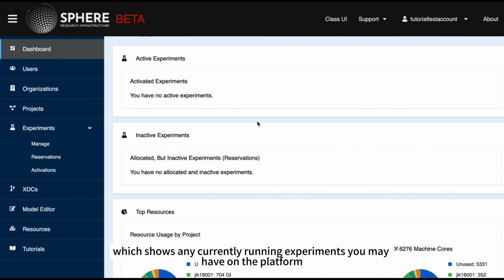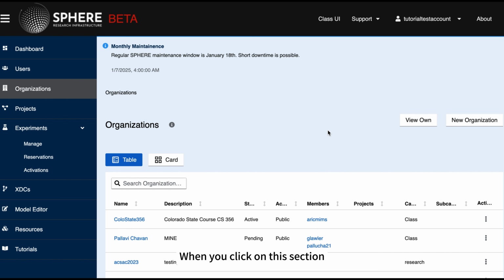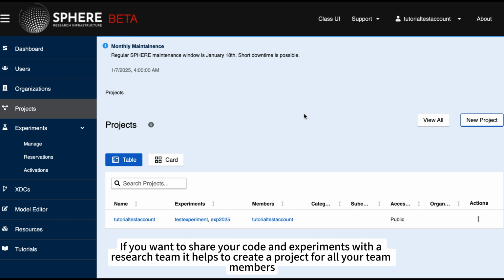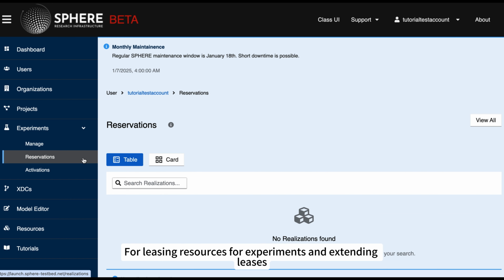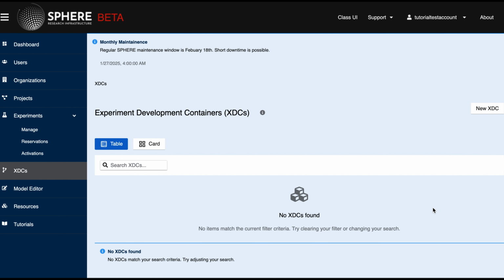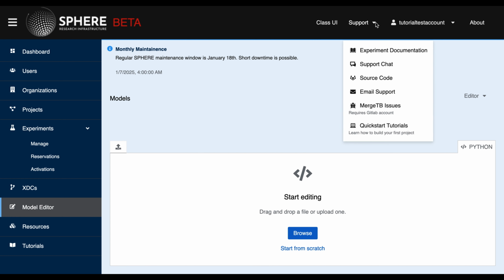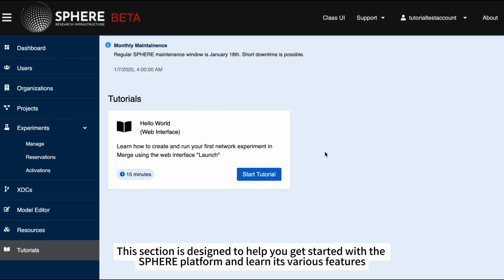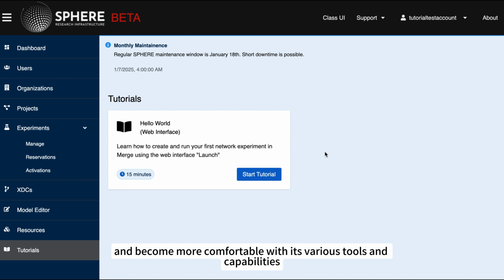SPHERE TUTORIAL PART 2 - PORTAL LEFT MENU